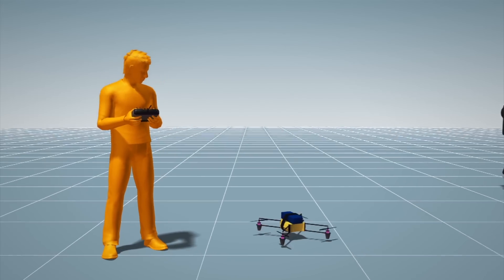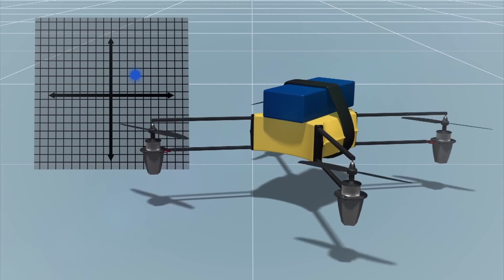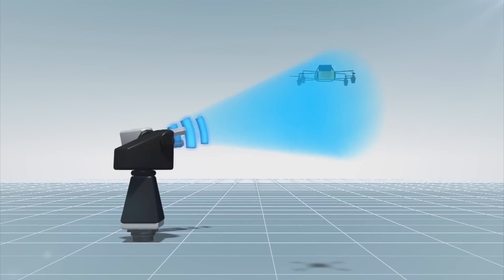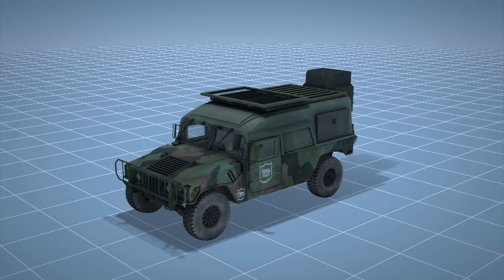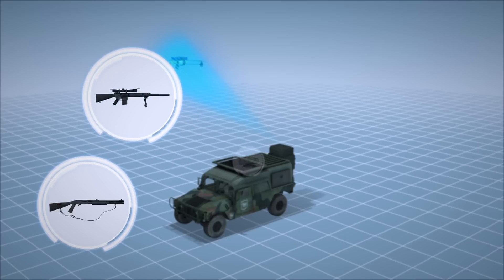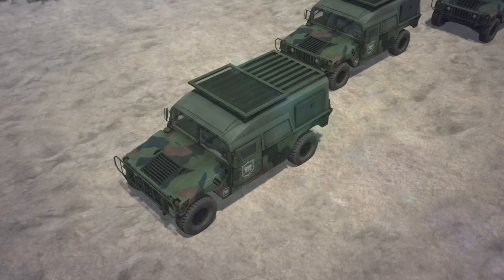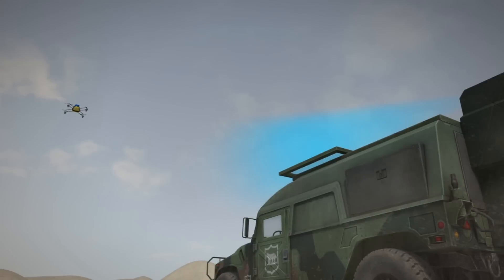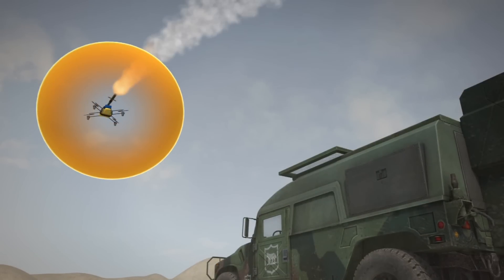Pentagon develops anti ‘suicide drones’ system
RESTRICTIONS: NONE

The U.S. military is developing a system that can counter small, explosive-laden autonomous drones, which the Pentagon believes will pose a danger to U.S. troops in combat zones in the future.

The system is known as the Mobile Force Protection program and is overseen by the Defense Advanced Research Projects Agency (DARPA). It is an integrated prototype system that can detect pre-programmed drones up to 200 pounds using methods beyond electronic jamming.

The current method of sighting and tracking a drone in flight is by tracking the radio frequencies between the drone and its operator. However, suicide drones may be pre-programmed with coordinates of the targets so that it can navigate without radio control, making them more difficult to track using existing methods.

The system is designed to protect mobile assets, such as convoys carrying important cargo, because they are more complicated to defend than stationary targets. The same system could also be adapted on maritime operations such as small naval riverine crafts.

“When you’re more than a couple hundred meters out, you can’t tell what that thing is carrying,” Marine Lt. Col. Dave Sousa told the Washington Post. “You can’t tell if it has a GoPro camera...You don’t know what it is. So you’ve got to detect, track and ID, and then there’s how you’re going to deal with that threat.”

Sousa said shotguns, sniper rifles, water cannons, mini-rockets and lasers are being considered as ways of eliminating enemy drones.

The first phase of the project could begin in May and is expected to last about 12 months. The third and final phase of the project will focus on countering a large raid of autonomous drones.

RUNDOWN SHOWS:
1. Tracking a drone by interfering with radio signals
2. Pre-programmed drone cannot be tracked
3. Mobile Force Protection program detects pre-programmed drone; list of weapons may be used to eliminate enemy drones
4. A suicide drone flying towards a convoy of Humvees
5. The program detects and eliminates the drone
6. The program adapted on small naval riverine crafts

VOICEOVER (in English):
“The current method of sighting and following a drone in flight is by tracking the radio frequencies between the drone and its operator.”

“Suicide drones may be pre-programmed with coordinates of the targets so that they can navigate without radio control. This makes them more difficult to track using existing methods.”

“The Mobile Force Protection program is an integrated prototype system that can detect pre-programmed drones up to 200 pounds. Shotguns, sniper rifles, water cannons, mini-rockets and lasers are being considered as ways of eliminating enemy drones.”

“The system is designed to protect mobile assets, such convoys carrying important cargo. These assets are more complicated to protect than stationary targets.”

“The system has a three-step engagement sequence. After the ‘scene’ and ‘decide’ phases, the system would then take out the enemy drone.”

“The same system could also be adapted for maritime operations such as small naval riverine crafts.”